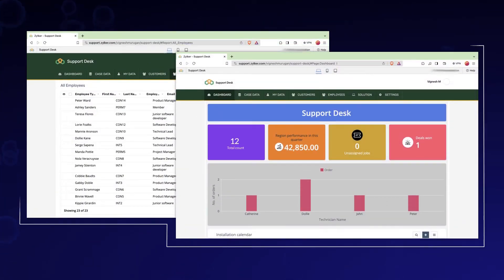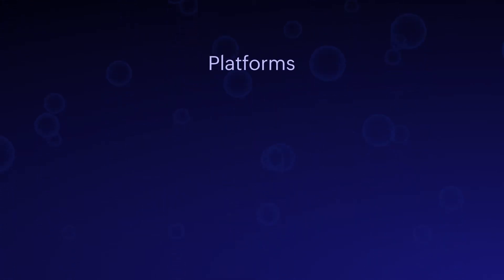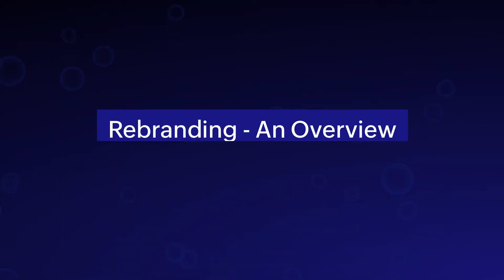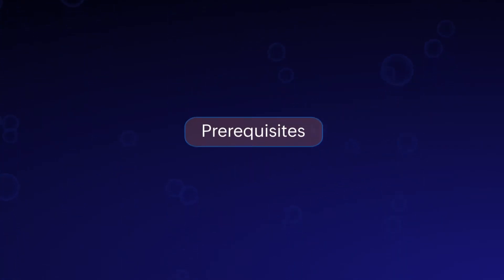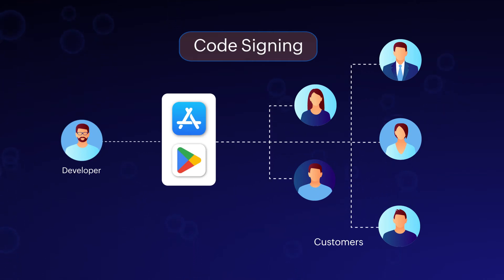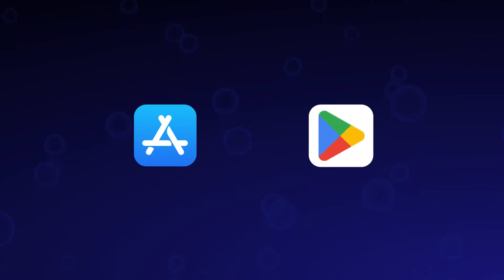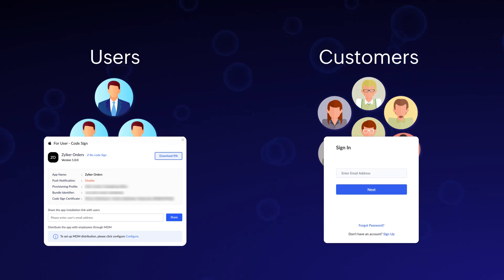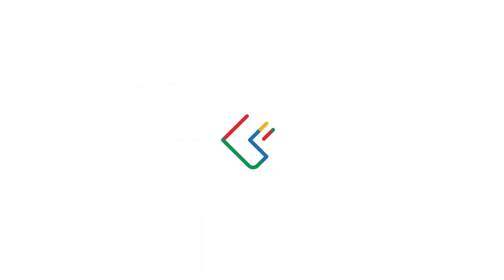Rebranding Your Mobile App - An Overview | Zoho Creator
Zoho Creator empowers you to offer your app as a whitelabeled solution to your users/customers. Watch this video for a brief summary of rebranding and distributing your app for iOS and Android platforms. Check out the additional video links below for a more detailed guide on how to rebrand your applications.

Here are some helpful links that can provide you with additional information about rebranding.